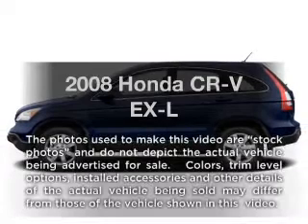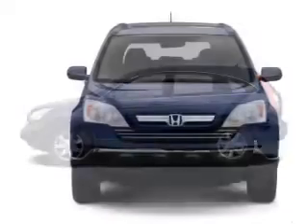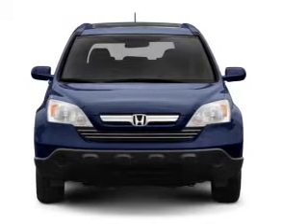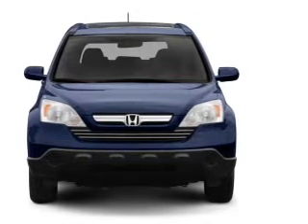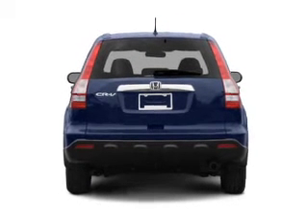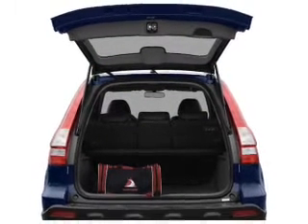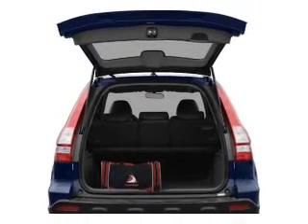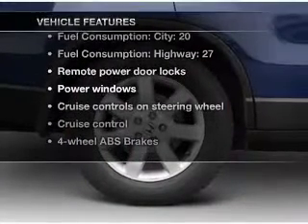2008 Honda CR-V - Irvine CA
Year: 2008
Make: Honda
Model: CR-V
Trim: EX-L
Engine: 2.4 liter inline 4 cylinder 16 valve
Transmission: 5-Speed Automatic
Color: White
Mileage: 46530
Address:
16 Auto Center Dr